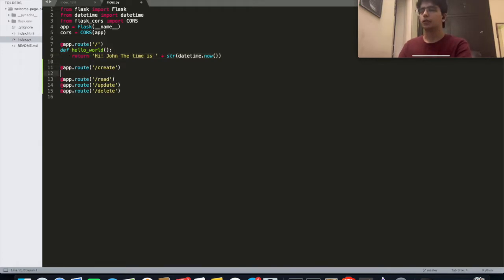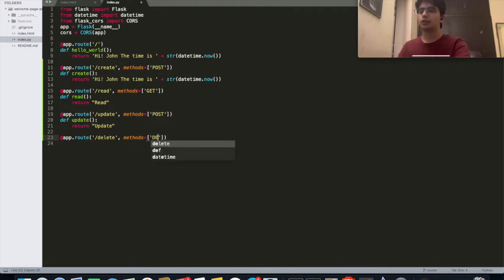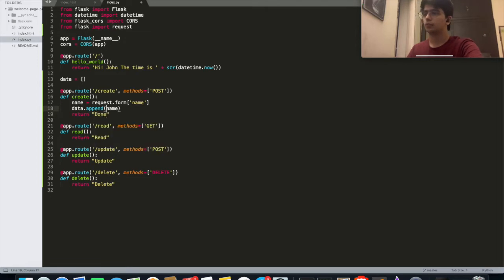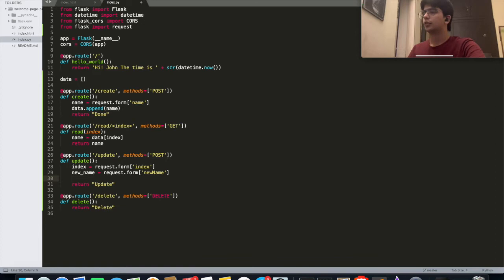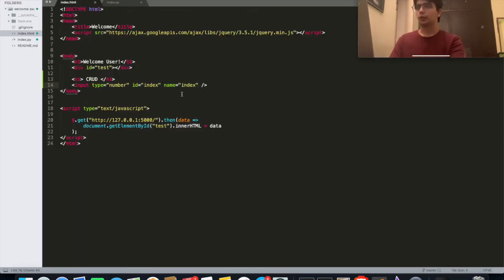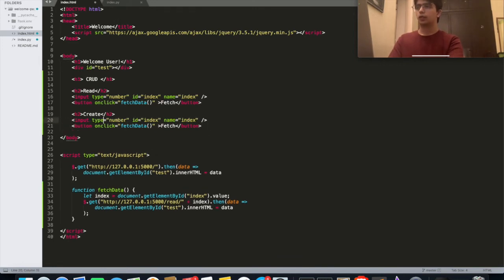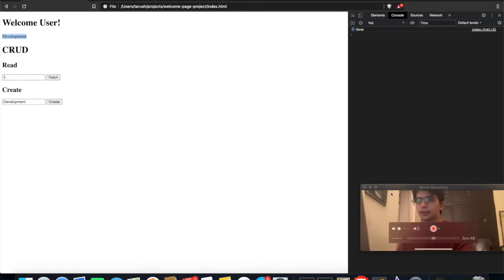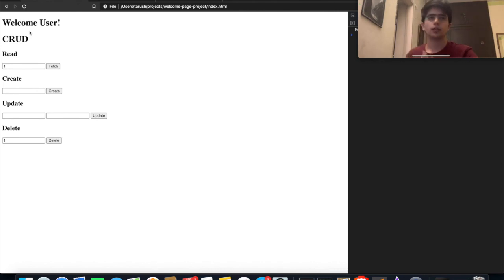Developing Your First Web Application - 2 CRUD Basics | How Tech at Companies Work | Startup Tech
Hey! In this video I show you how to perform the basic Create Read Update Delete (CRUD) and also explain how major web applications like Facebook function at their core and also help you in making your own mini Facebook with the CRUD operations!

I'd love to hear more from you guys, please drop a comment for stuff that you guys would want to see in the future and drop a like if you guys liked the video!